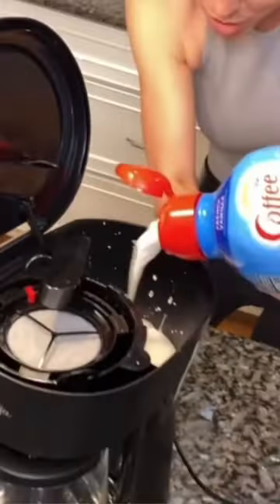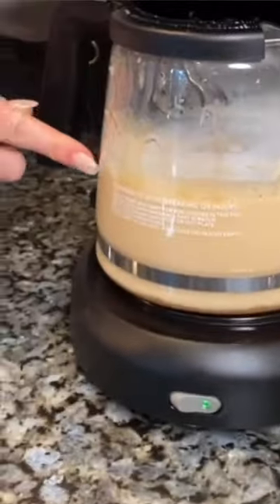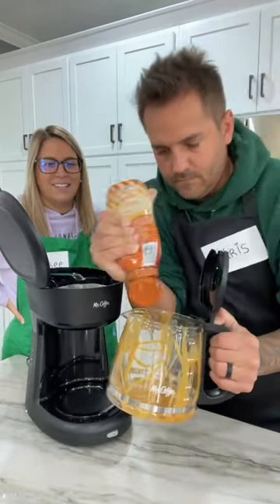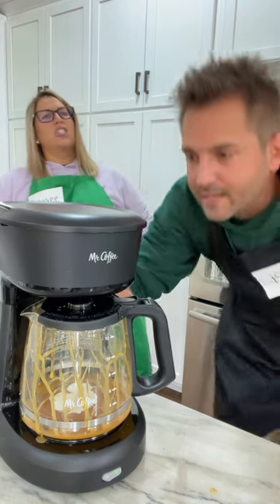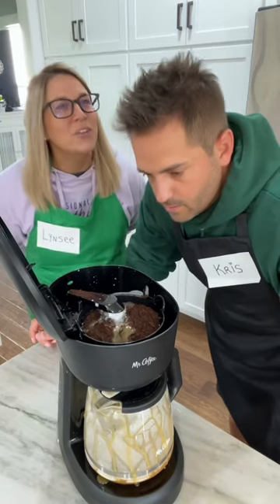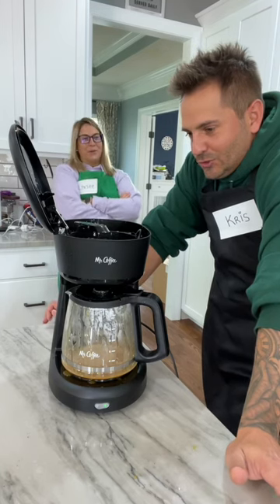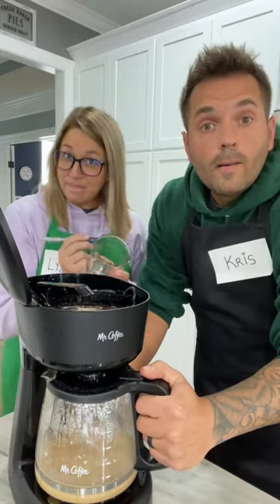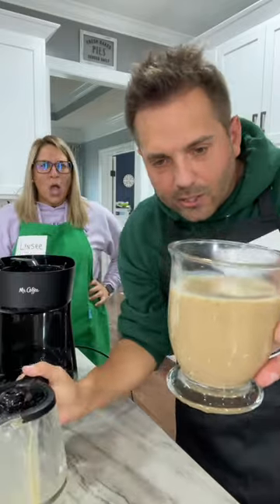The BEST way to make Coffee! ☕️🤯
Best coffee hack!